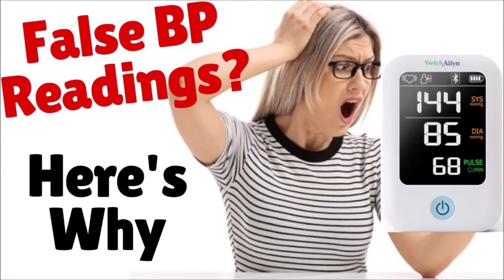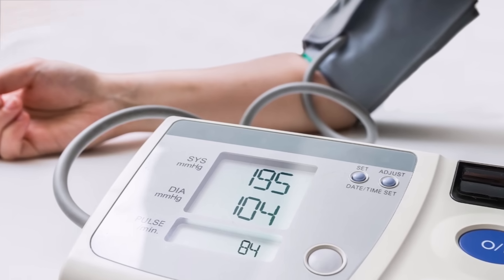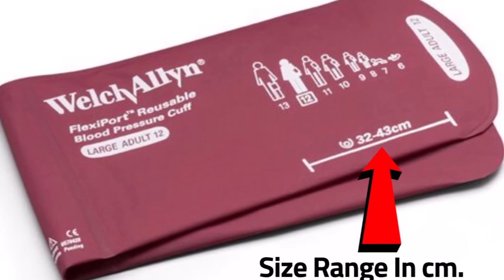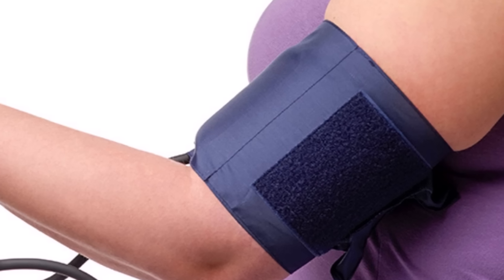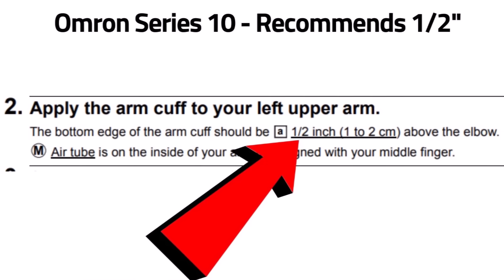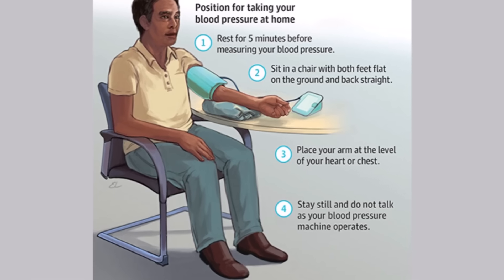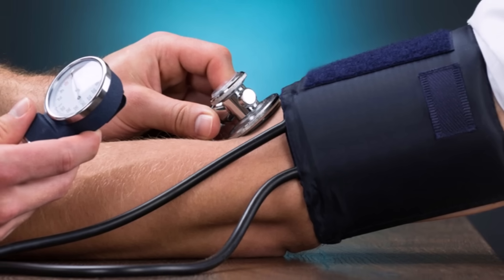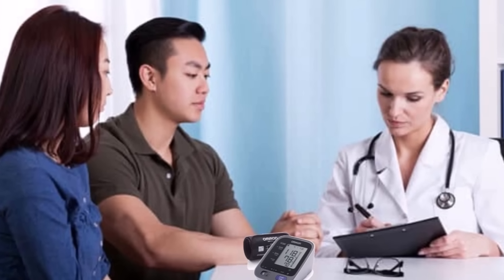False Blood Pressure Readings | Why You're Not Getting Correct Blood Pressure Readings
Video: In this video, I’m going to tell you why you may get false blood pressure readings. Blood pressure is one of the most taken vital signs. Unfortunately, many people are doing it wrong, including some nurses. This can derail your blood pressure goals. There’s nothing worse than doing the right thing while keeping track of your blood pressure and you’re getting a false reading. This can cause you to think you have high blood pressure, when you don’t, or the opposite, where you think your blood pressure is normal but it’s really high. False readings can play with your mind and your health because it can cause you to get the wrong treatment or no treatment at all when it’s really needed. I’m going to tell you things you may be doing or things that are wrong with your blood pressure monitoring equipment resulting in incorrect readings. The first thing is an incorrect cuff size. If your cuff is too small, your readings can be falsely high and if the cuff is too big, your readings may be falsely low. So how do you determine if your cuff is the right size? Most cuffs have a size range written right on the cuff. My cuff size has a range from 8.75 to 16.5” It’s essential to measure your upper arm to see if it fits into the range of your cuff. Take a cloth measuring tape like this one and wrap it around your upper arm while it’s relaxed hanging straight down. If the size of your arm is not in the range, you need to change your cuff. The 2nd reason you may get a false reading is a cuff that is too loose or too tight after you wrap it around your arm. Even if you have...